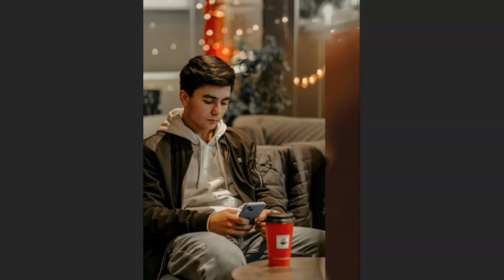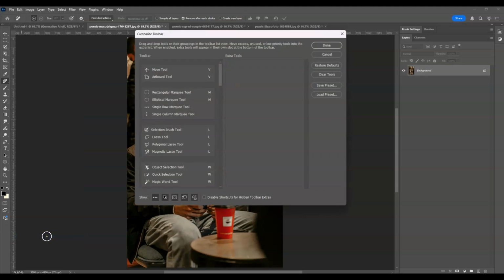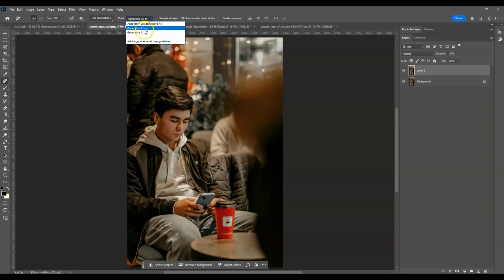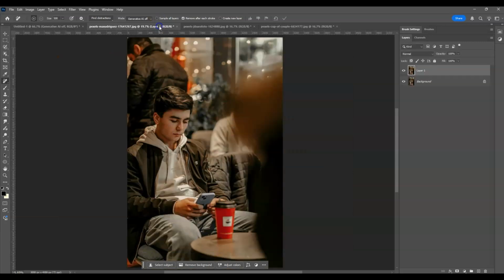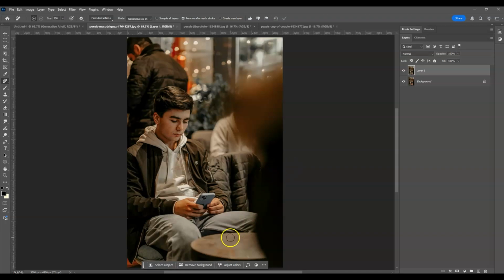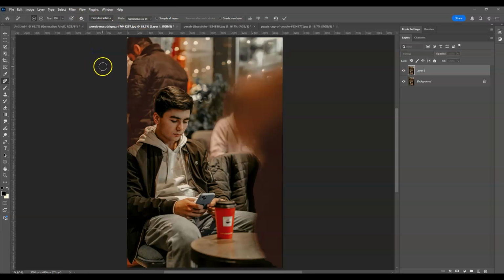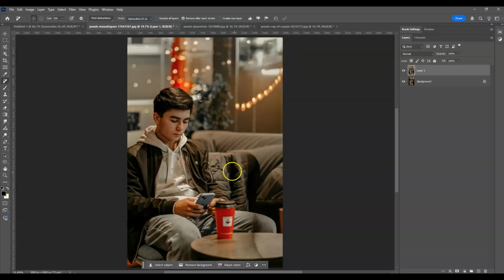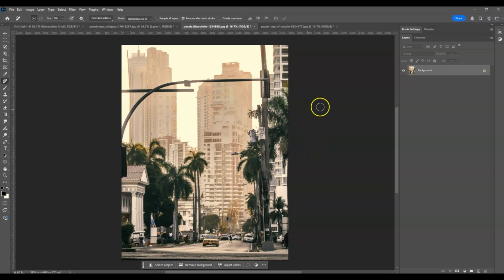How to Use Remove Tool in Photoshop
Learn How to Use the Remove Tool in Photoshop powered by AI to clean up your photos with ease. In this tutorial, I’ll show you how to remove wires, cables, people, and other unwanted objects seamlessly using the Remove Tool mode of AI. Perfect for quick photo cleanups and professional editing results.